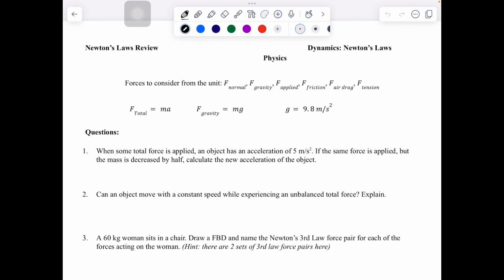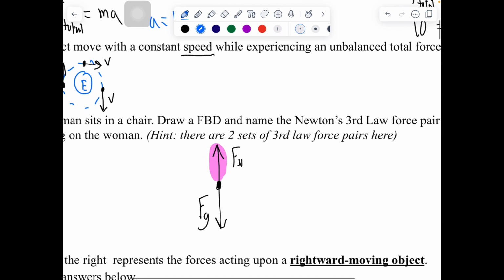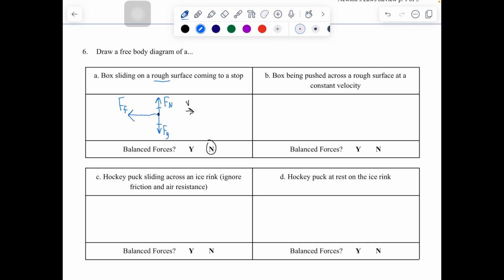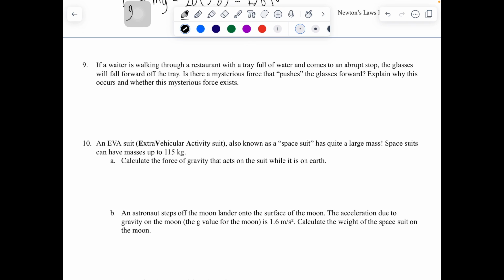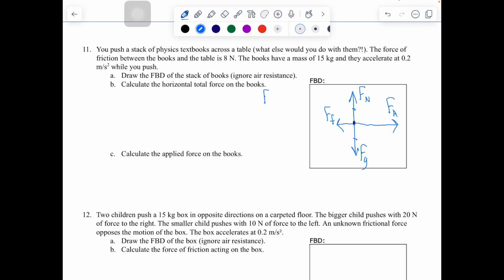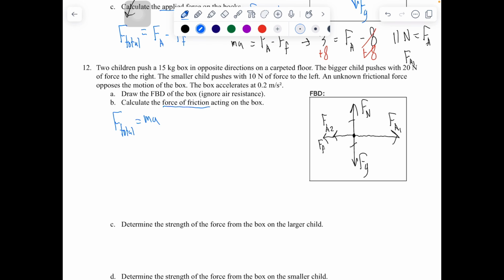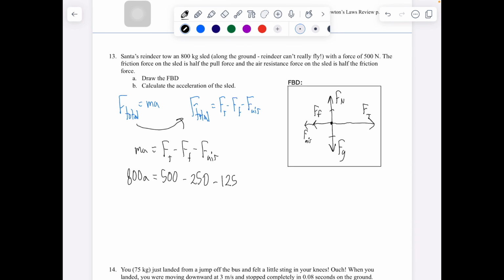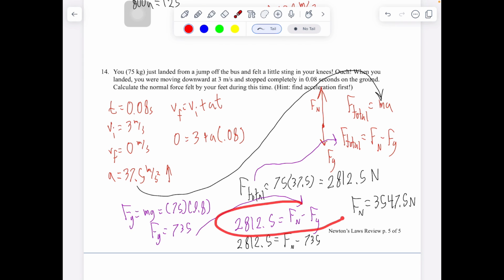Dynamics Newton’s Laws Review Key